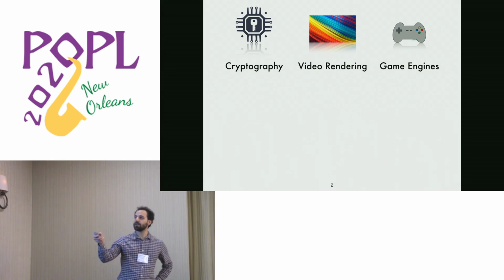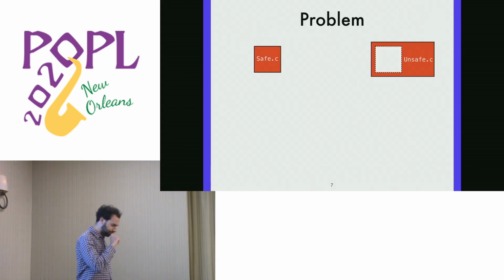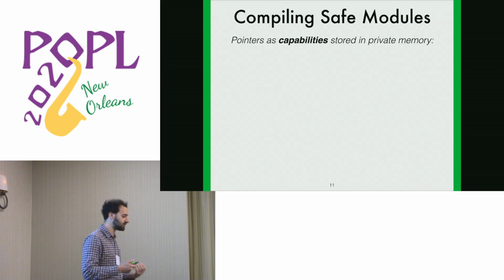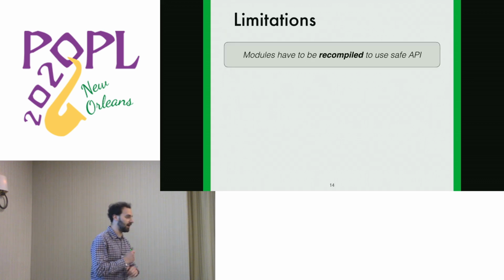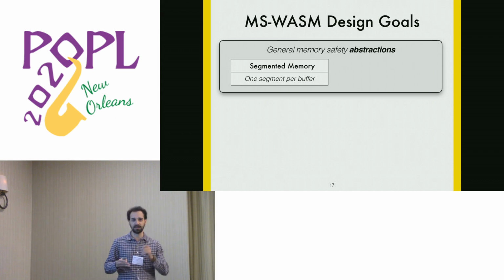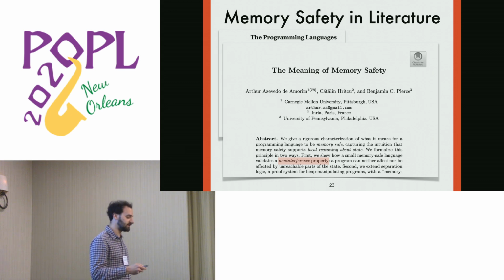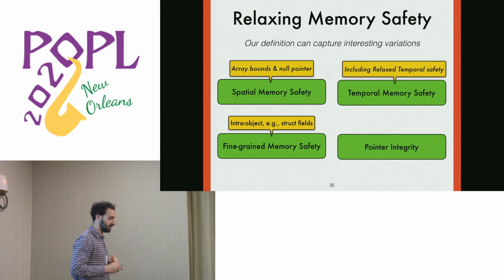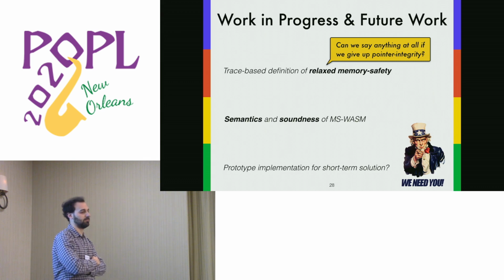Memory Safety Preservation for WebAssembly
Presenter: Marco Vassena

Presented at PriSC'20, colocated with POPL 2020.